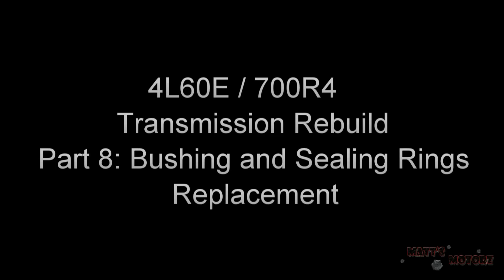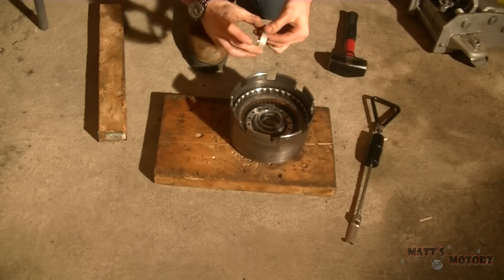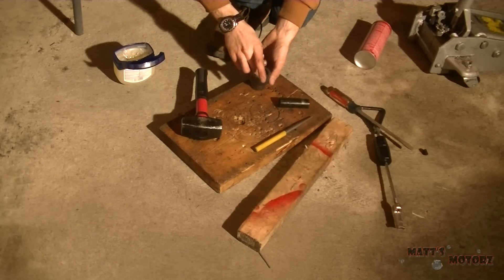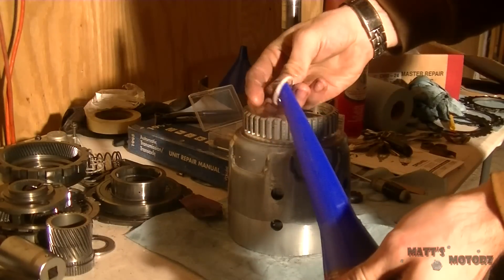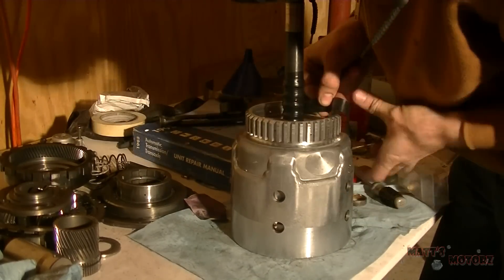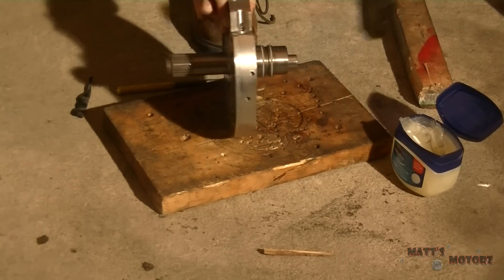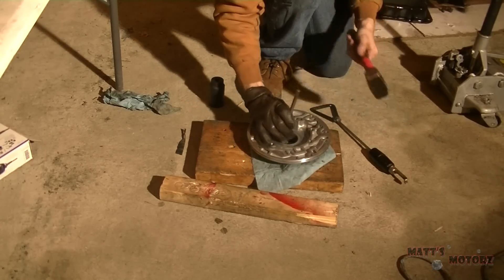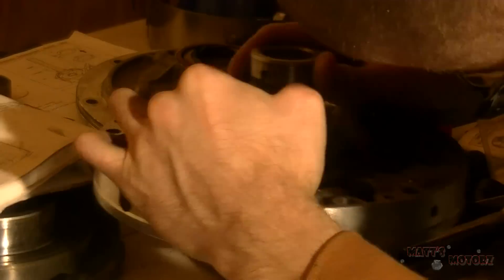4L60E / 700R4 Transmission Rebuild [Part 8: Bushings and Sealing Rings Replacement]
Video series showing the rebuild of the 4L60E / 700R4 Transmission.  This is a very popular transmission used on many GM light duty trucks and RWD passenger cars.  This particular model is a 1995 model.

This video shows me replace all the remaining bushings and sealing rings on the pump stator shaft and input drum shaft.